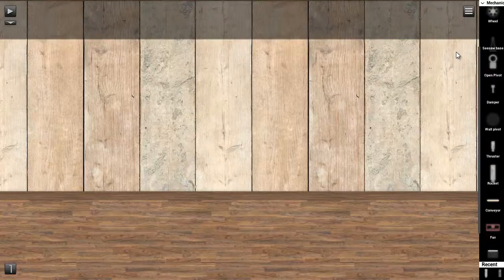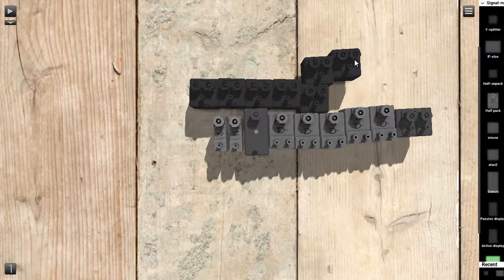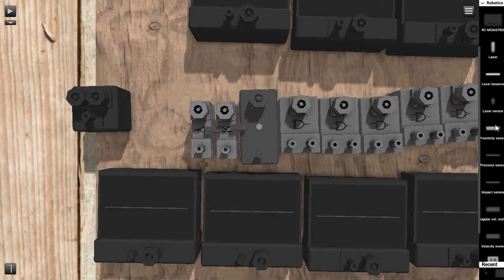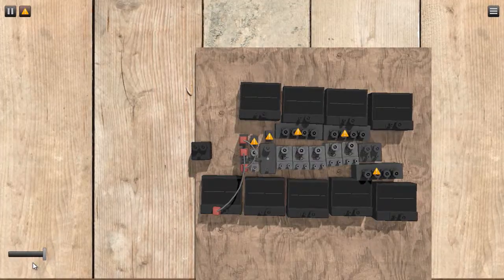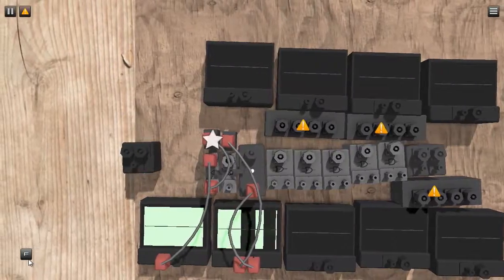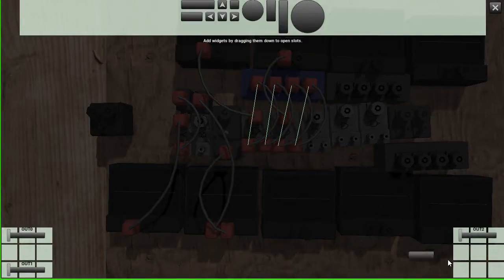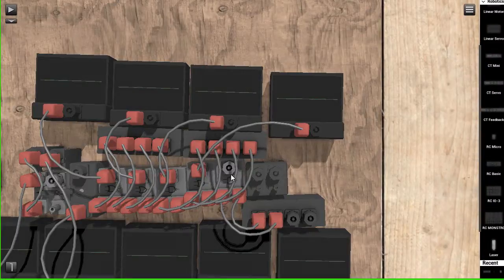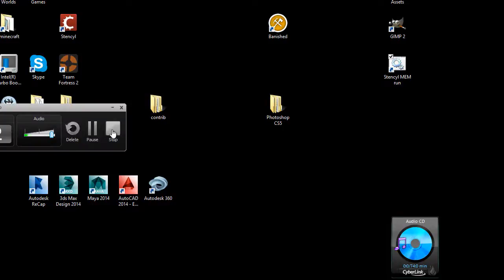Lets Learn Principia #2, Logic Gates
Hey guys, in this video I show you how to use Basic Logic Gates and my parents keep interrupting.

Thanks for being so awesome! Likes and favorites really help my channel so please recommend me to your friends!